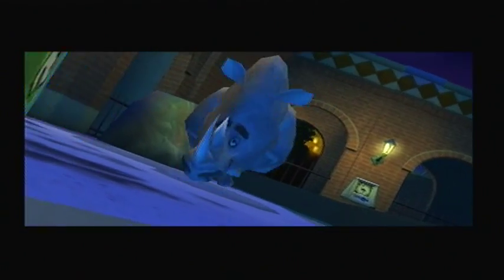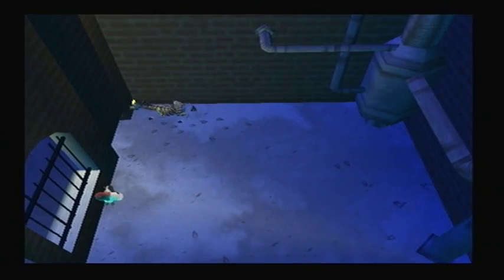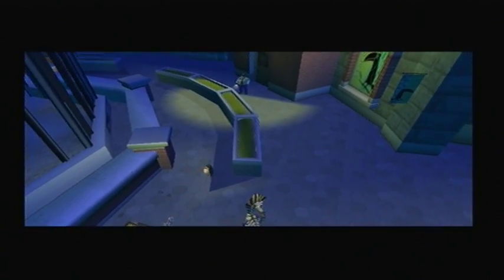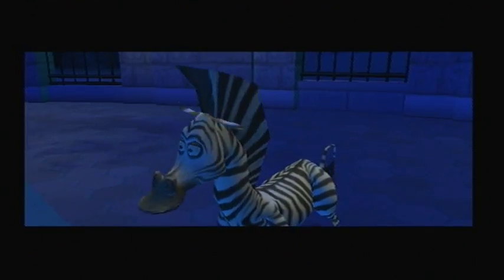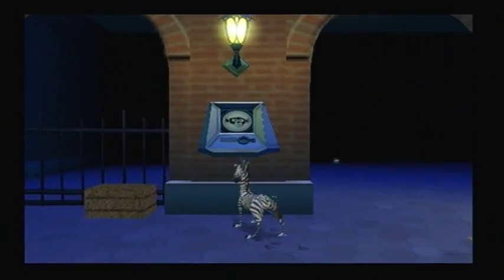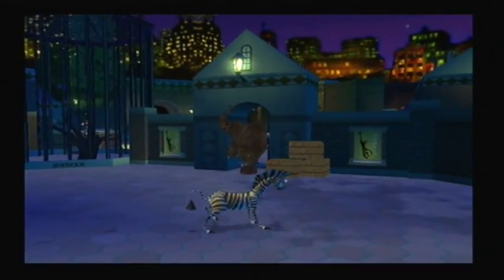Madagascar PS2 Episode 3 Escaping the zoo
Marty's Escape 1/2